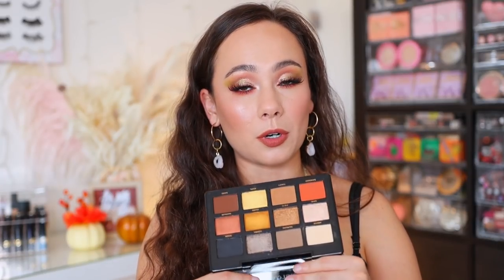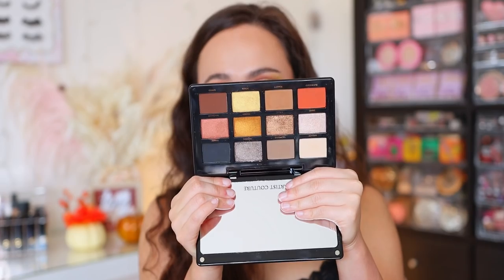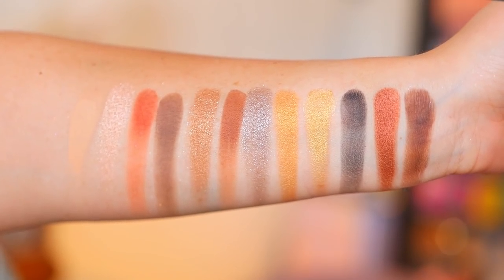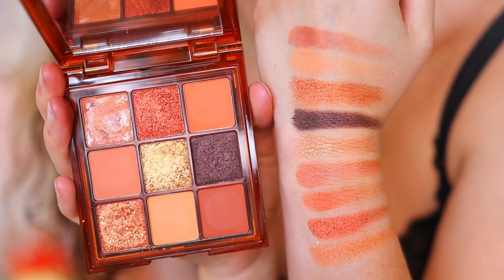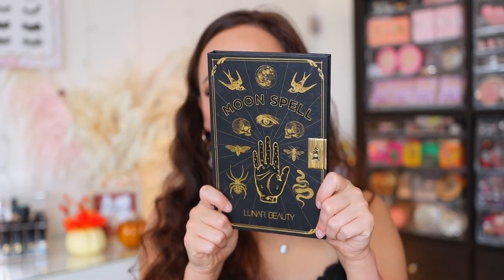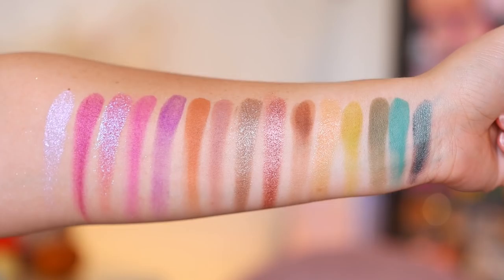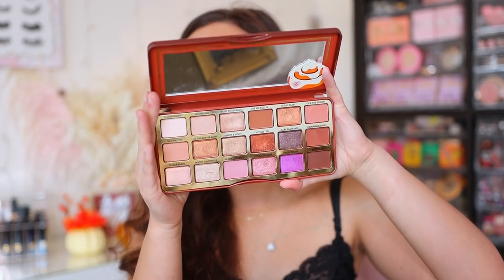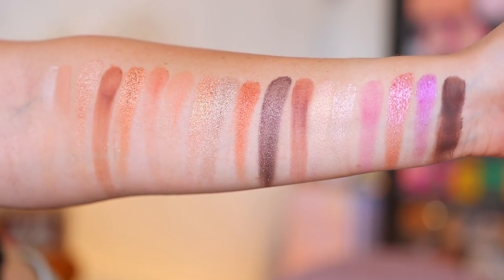10 EYESHADOW PALETTE YOU NEED TO USE THIS FALL 🍁 2021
10 EYESHADOW PALETTE YOU NEED TO USE THIS FALL

//Mentioned
ABH Subculture Palette
Lunar Beauty Moon Spell
Natasha Denona Safari N/A

ELF Bite Size Brow Palette (Neutral Brown)
ELF Mint Melt Cooling Face Primer
ELF Sheer Tint Finishing Powder (Light/Medium)
Laura Mercier Matte Bronzing Powder (Soleil 2)
Sigma Cor De Rosa Blush Palette
Sigma Glowkissed Highlight Palette
Colourpop Creme Gel Liner (Joy Ride)

// TIMESTAMPS
0:00 Intro
2:06 Palette #1
3:31 Palette #2
4:34 Palette #3
5:55 Palette #4
6:43 Palette #5
7:50 Palette #6
9:18 Palette #7
10:37 Palette #8
10:57 Palette #9
12:59 Palette #10
14:17 Outro